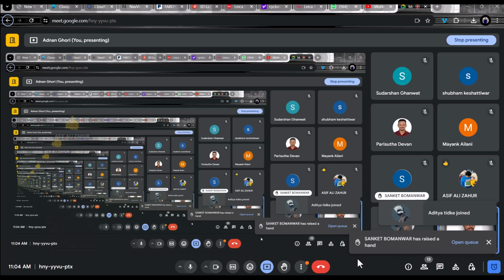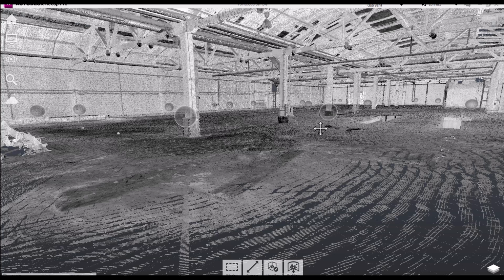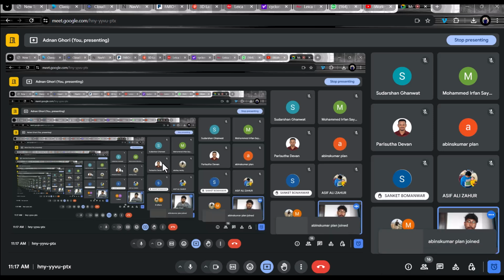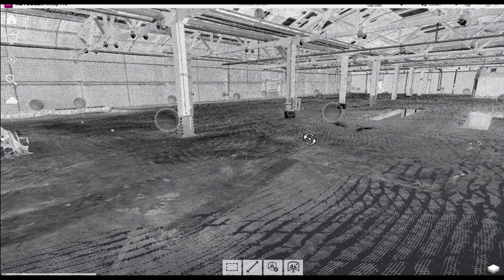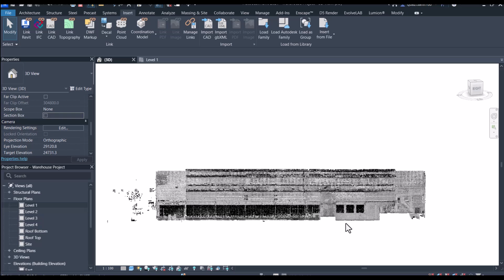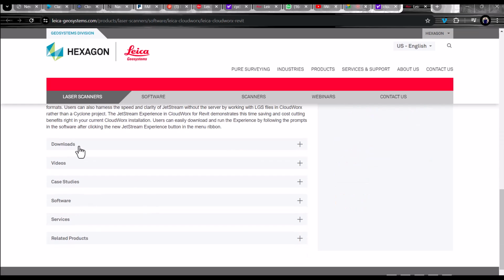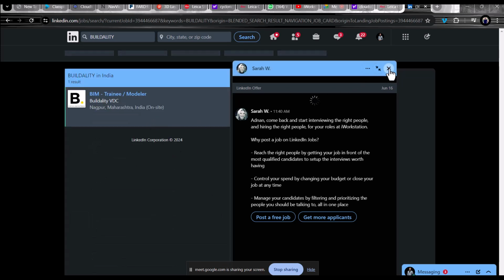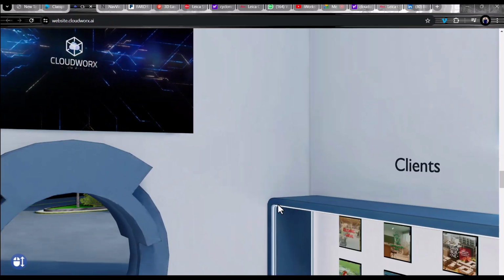Skills required for Scan to BIM jobs in India